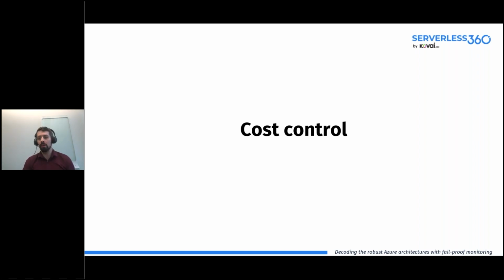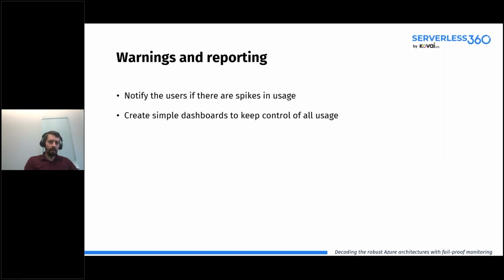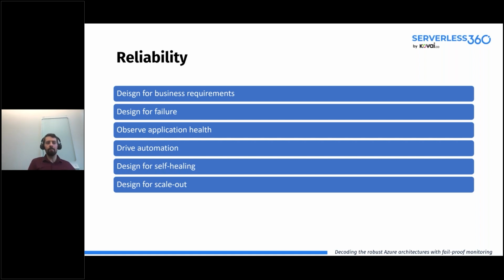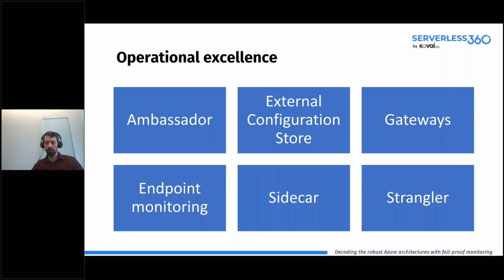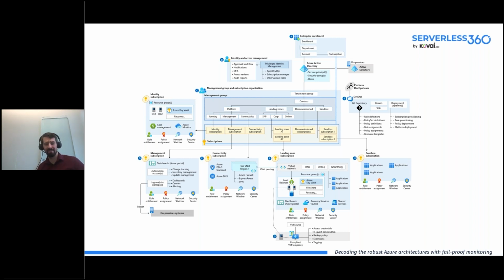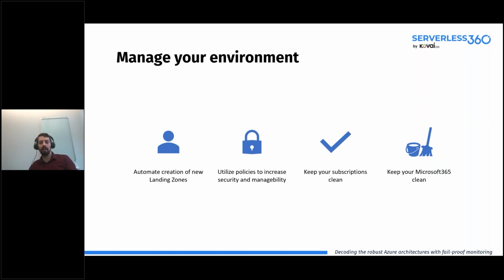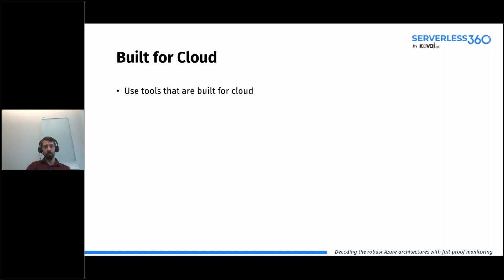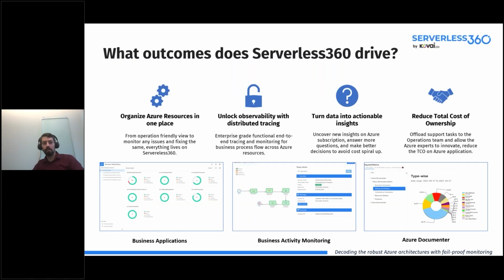Decoding the robust Azure architectures with fail proof monitoring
Unlock the power of cloud-native architectures and monitoring solutions to drive rapid innovation in your cloud applications. Discover how a structured approach to design can help you meet the evolving needs of your customers and deliver highly personalized experiences.

Embrace the right patterns, design principles, and implementation strategies to unleash the full potential of your applications.